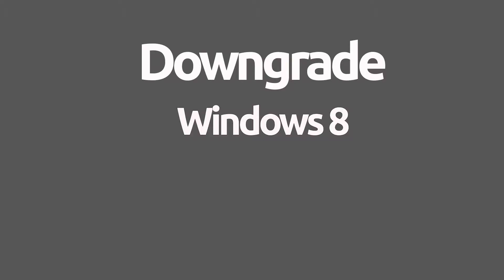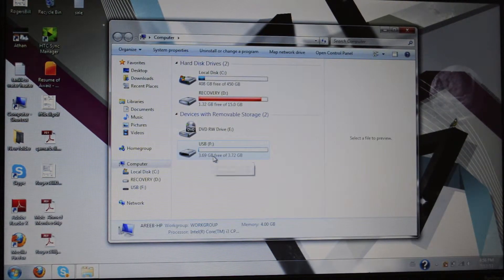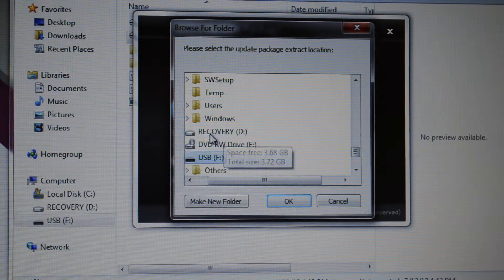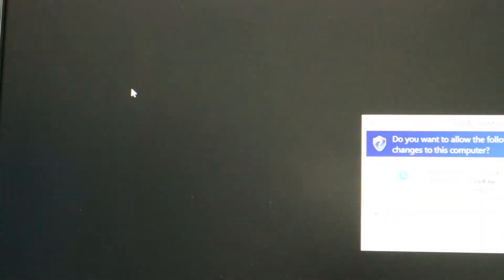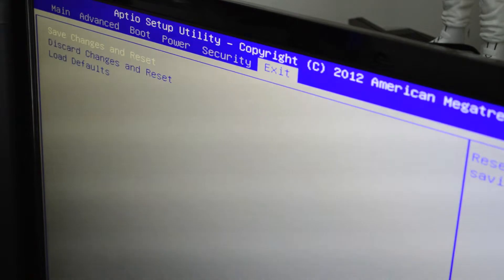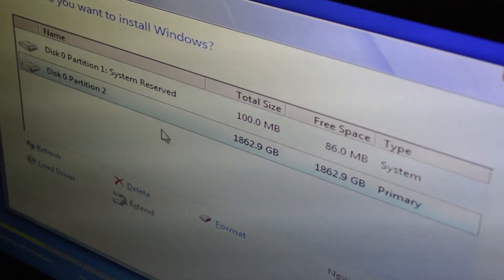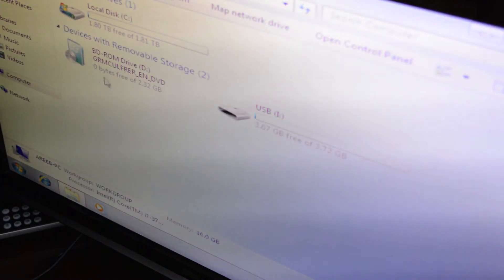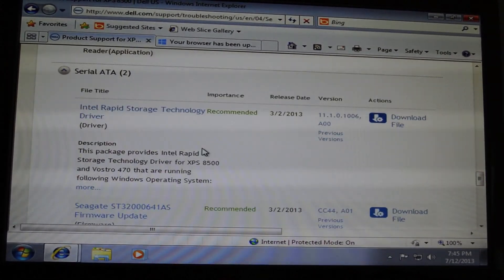How to: Installing Windows 7 on a Windows 8 Machine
In this video I demonstrate how to install Windows 7 on the Dell XPS 8500.